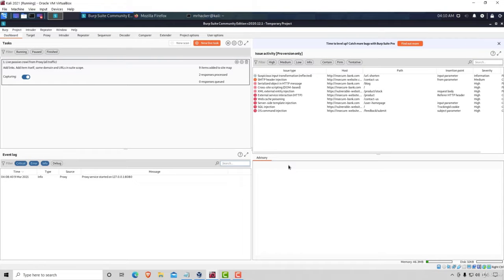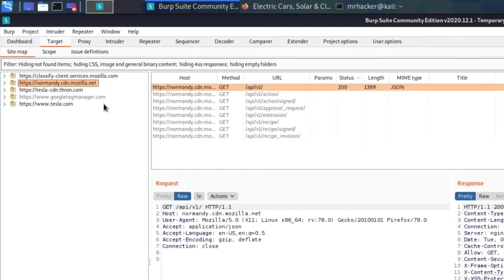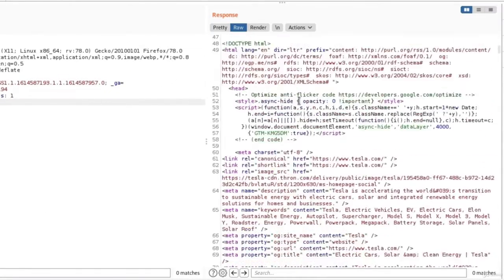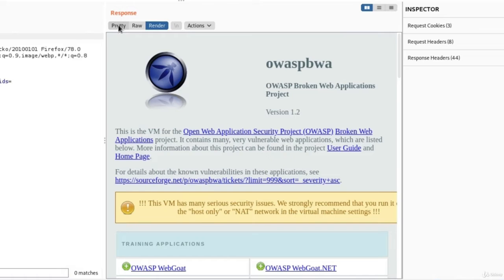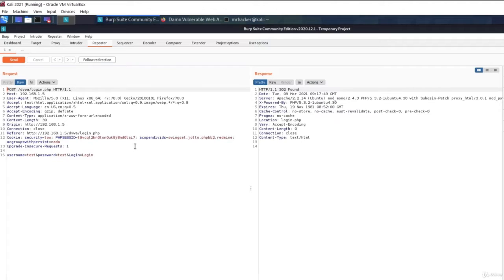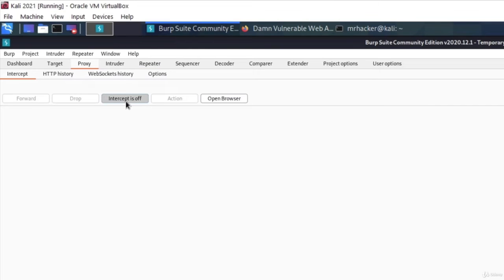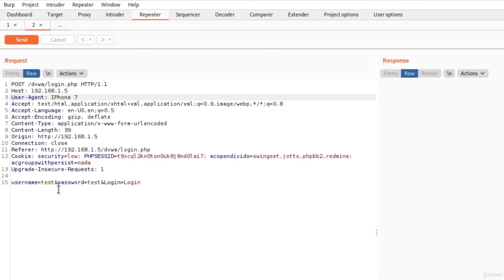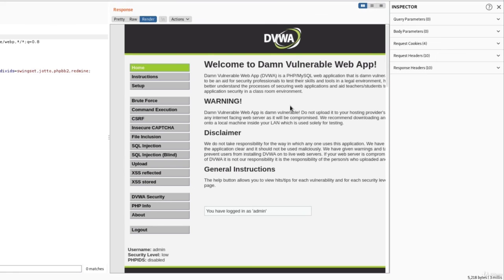0019 Burpsuite Repeater